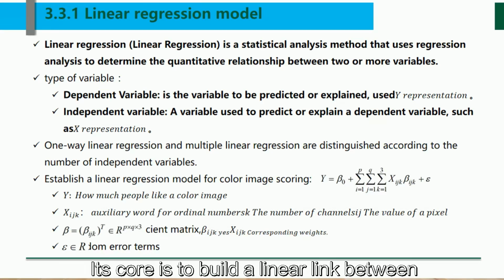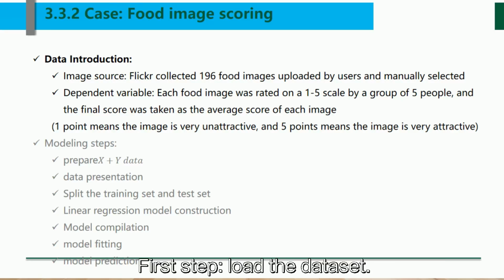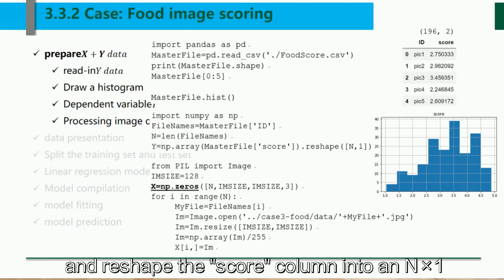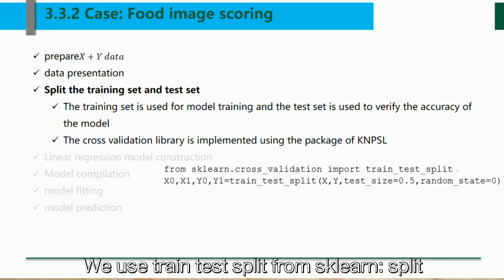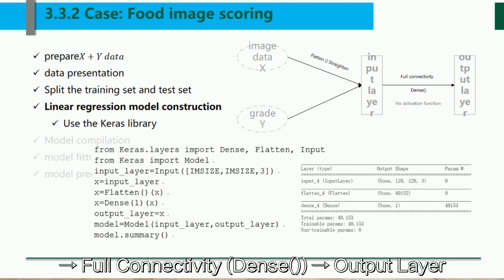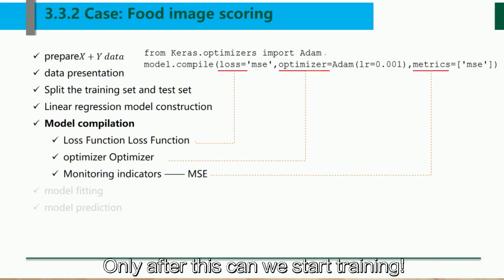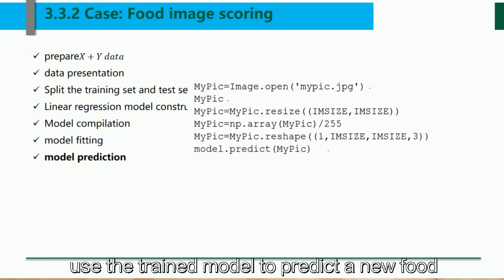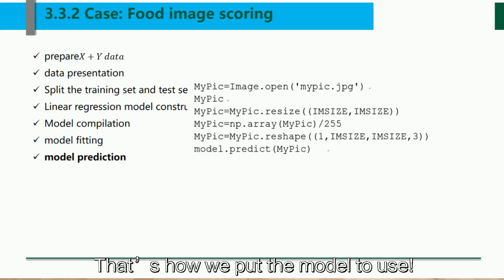Chapter 3 TensorFlow implementation of neural networks（2）